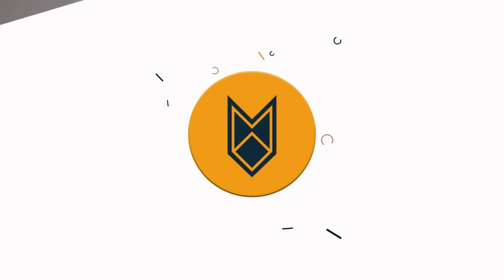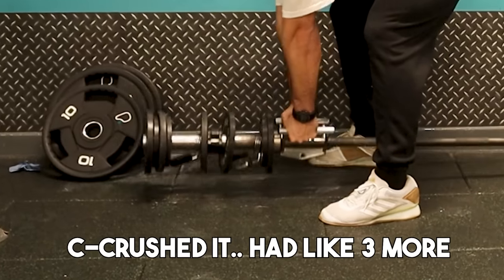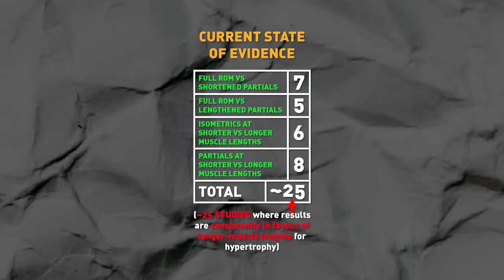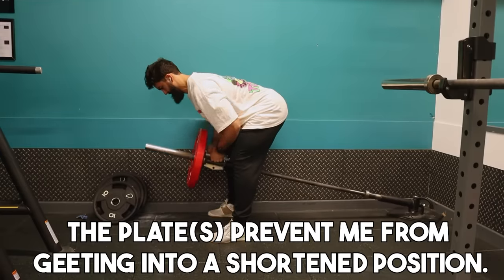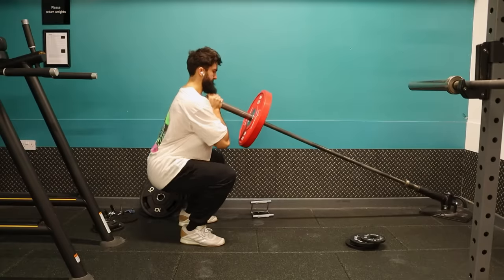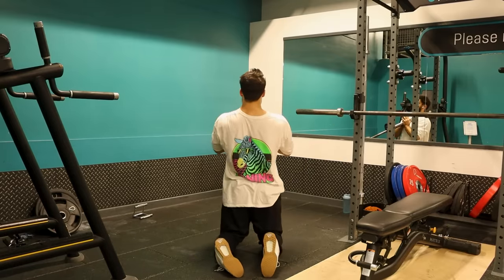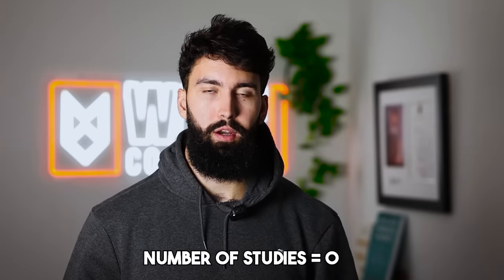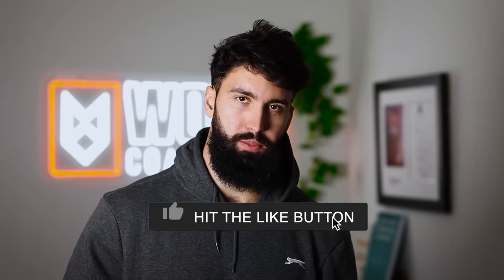The T-BAR is SUPERIOR for Muscle Growth? (Science Explained)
In this video, Dr. Milo Wolf breaks down the science around why T-Bar/Landmine exercises are underrated compared to barbell exercises. Specifically, the range of motion and resistance curve involved appear to make it a great choice, according to some of the latest science around lengthened partials/training.